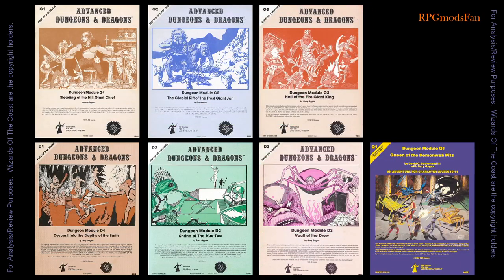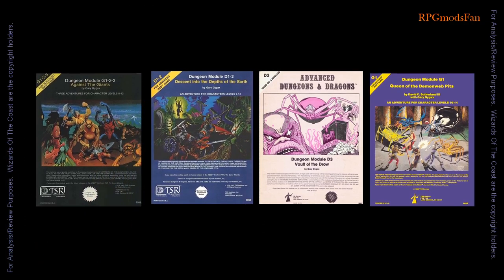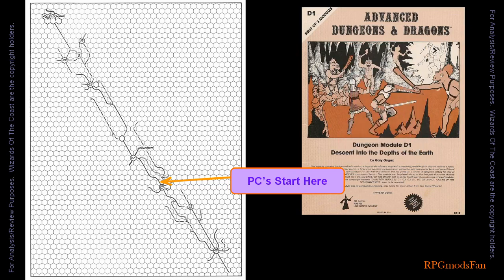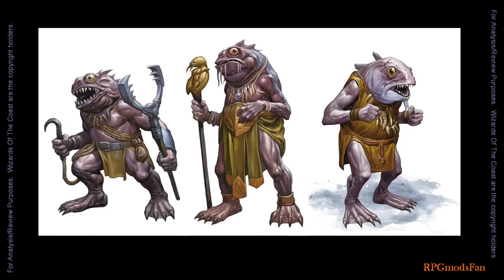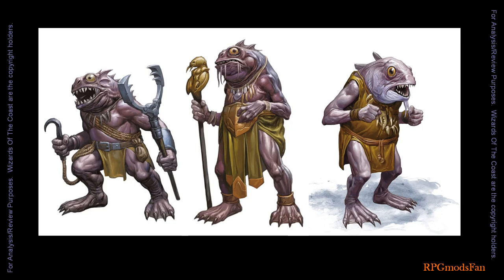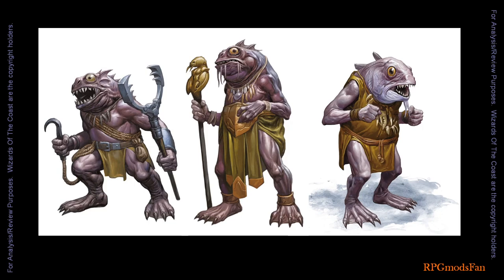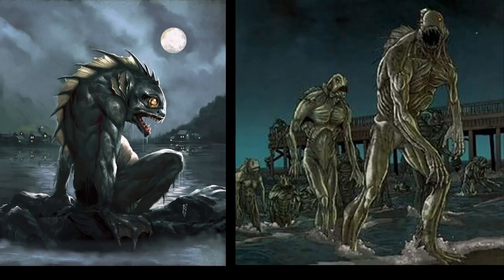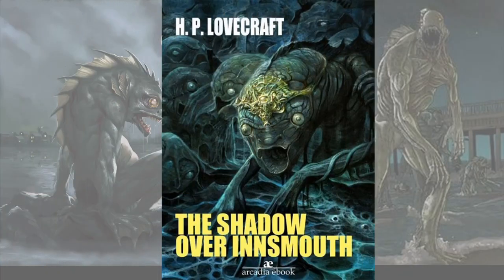D2 Shrine of the Kuo Toa (a D&D mod) [ RPGmodsFan ]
This walkthru video reviews and discusses the classic Dungeons & Dragons Module:
D2 Shrine of the Kuo-Toa

Written by Gary Gygax, Published by TSR in 1978.

It is the second module in the Descent Into The Depths series, aka D-Series.

WARNING:  This video will contain SPOILERS for the D&D Module.

Cheers,
RPGmodsFan

Chapters:
 0:00  Intro
 0:20  Spoiler Free Discussion
 3:30  Spoilers Warning
 4:00  DM Walkthru
12:46 Outro

Song:  Shrine of the Kuo-Toa
Artist:  Castle Zagyx

Song:  Invisible
Artist:  Jens East • Camilla North